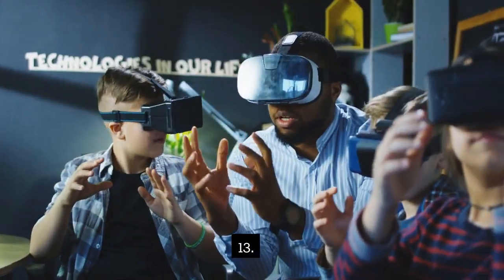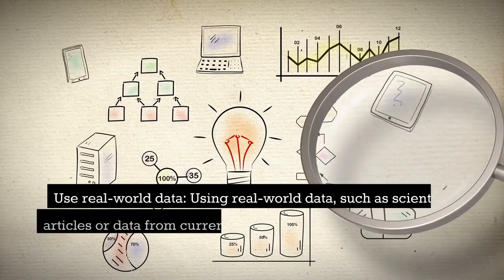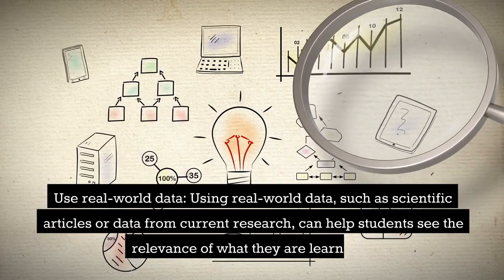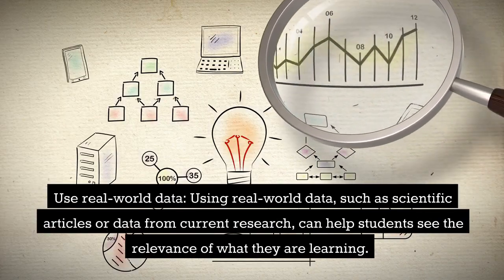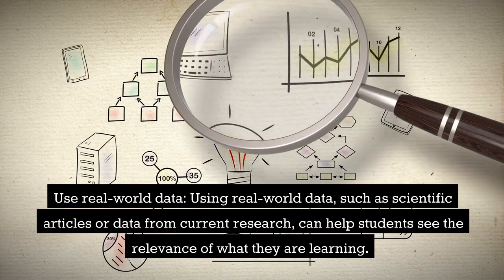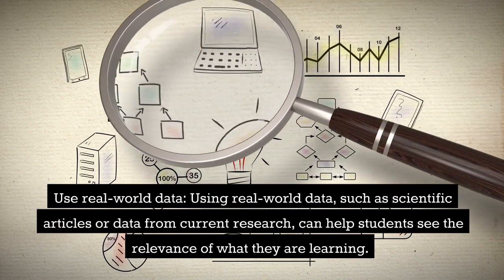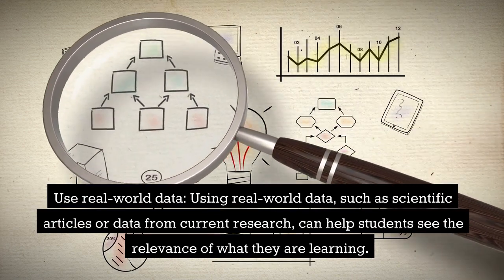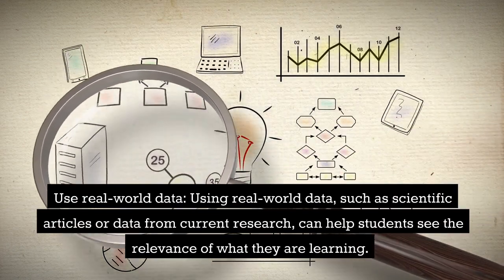15 Tips for Teaching Science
15 Tips for Teaching Science